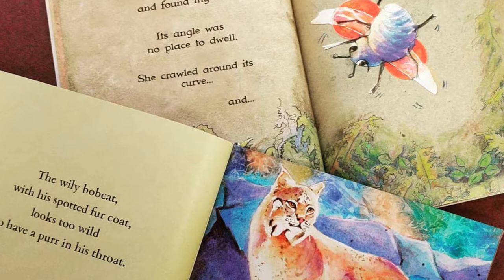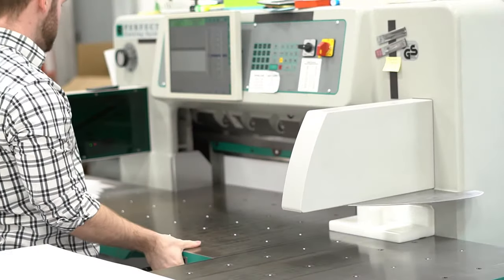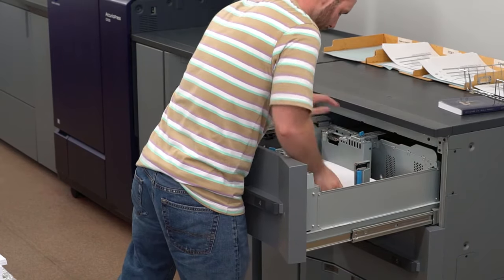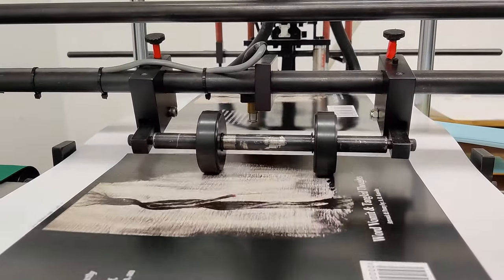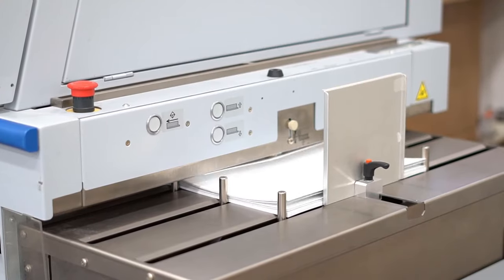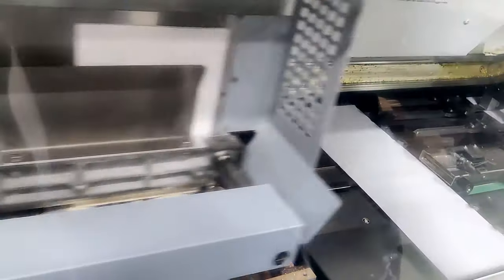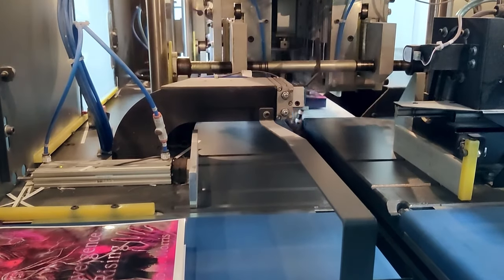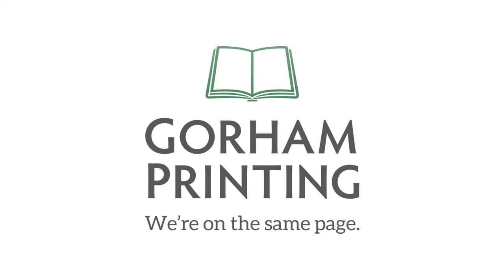How Are Books Made? A Look Inside a 2021 Commercial Print Shop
Ever wondered how a book is made in 2021? We'll give you an inside look at how a modern, commercial print shop operates. From binding and printing to lamination and cutting, we'll show you the step-by-step process by which a book is created. For over 40 years, Gorham Printing has helped authors and small publishers bring their custom books to life.